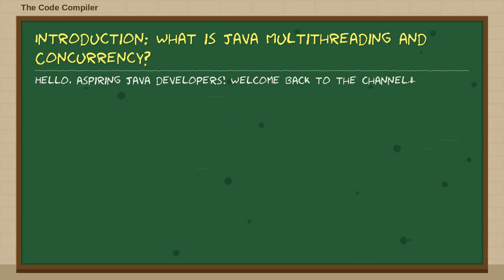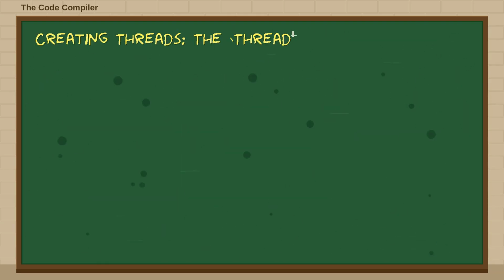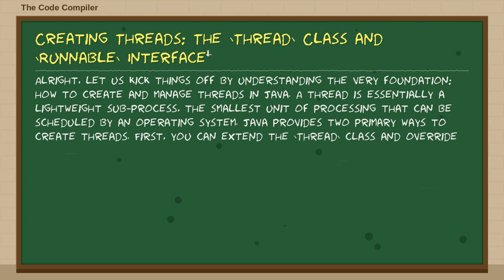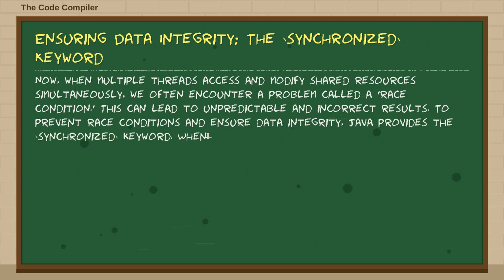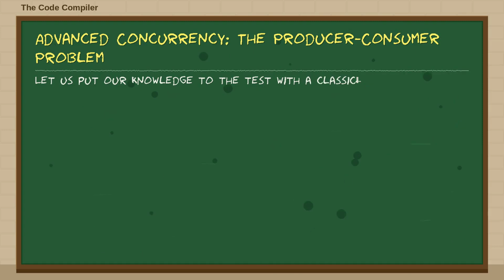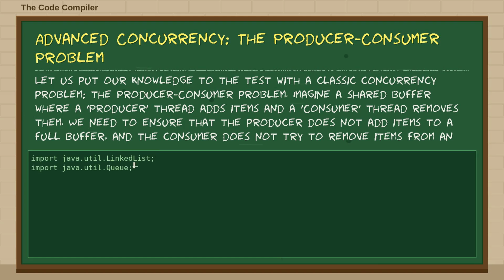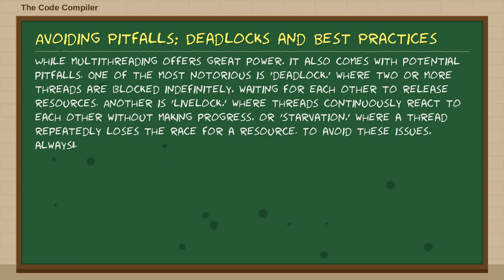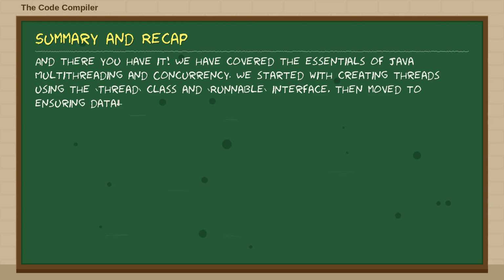Java Multithreading & Concurrency Masterclass! Conquer Advanced Concepts & Ace Interviews 🚀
Dive deep into Java Multithreading & Concurrency with this advanced tutorial! 🚀 Unlock the secrets to building robust, high-performance applications and tackle complex system design challenges.

In this video, we'll conquer advanced topics like thread management, synchronization primitives (locks, semaphores), atomic operations, and common concurrency pitfalls. Perfect for acing those tough software engineering interviews!

Scene 1: Introduction to Concurrency
Scene 2: Thread Lifecycle & Creation
Scene 3: Synchronization & Locks
Scene 4: Advanced Concurrency Utilities
Scene 5: Common Problems & Solutions